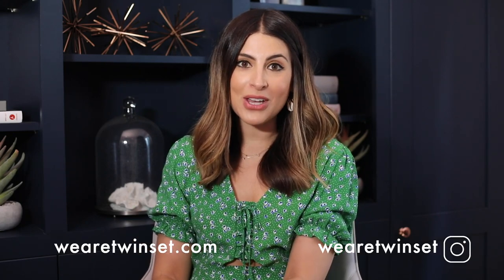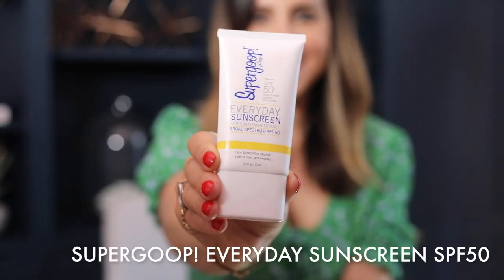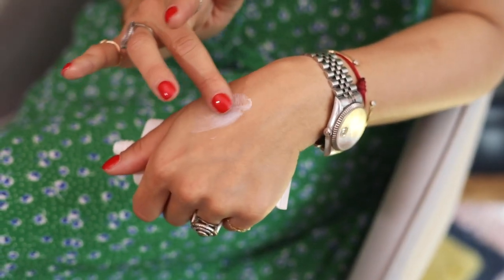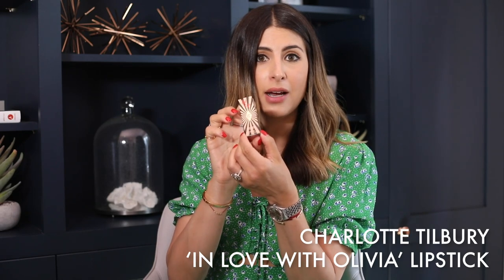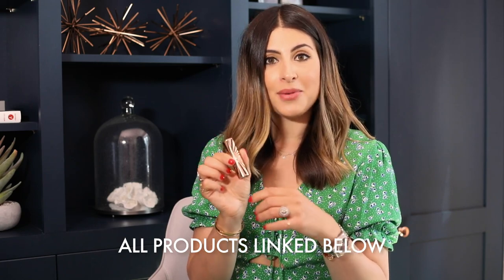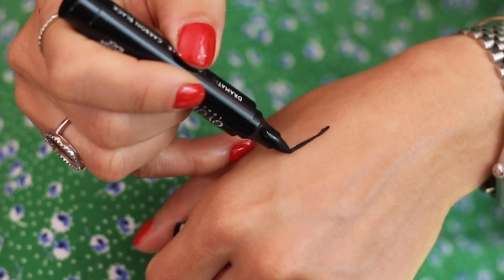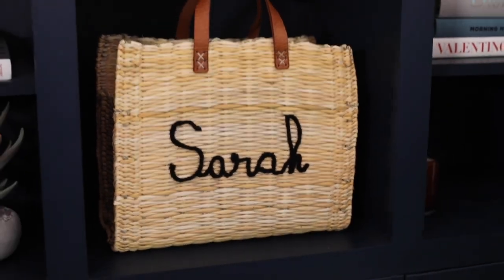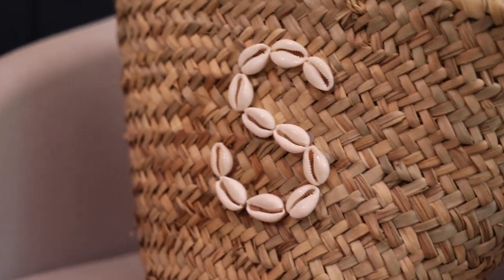JULY FAVOURITES FASHION & BEAUTY | WE ARE TWINSET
*FULL OUTFIT & ALL DETAILS LINKED BELOW*

BEAUTY FAVOURITES

FASHION FAVOURITES

& Other Stories dress*